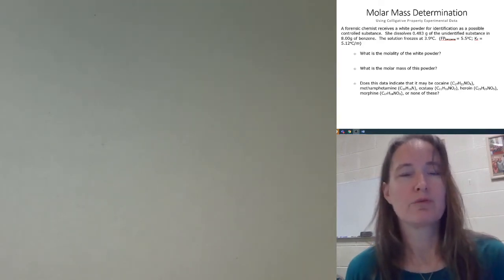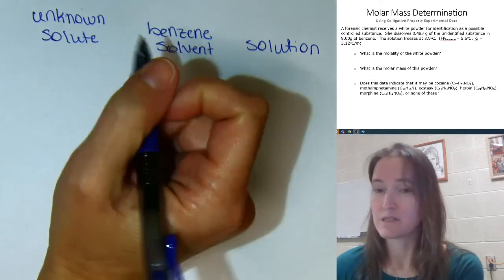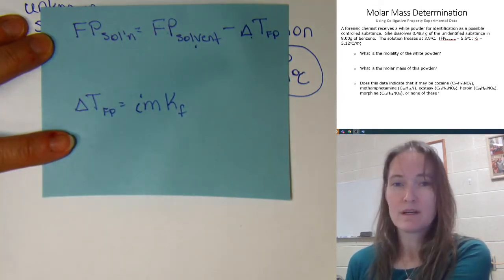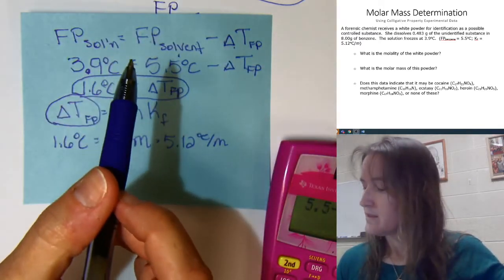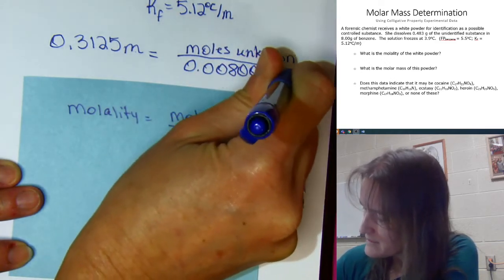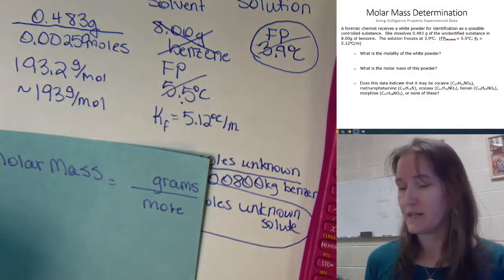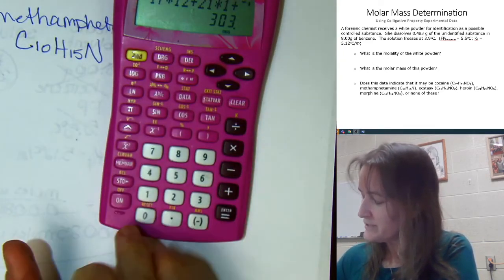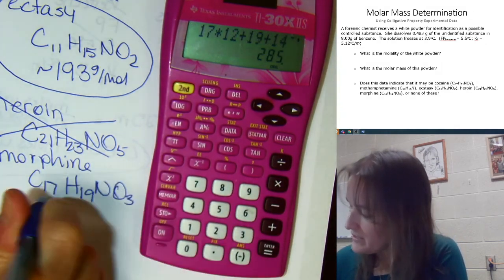Molar Mass of an Unknown using Freezing Point Depression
Using the measurements from an experiment, you can calculate the molar mass of a solute dissolved in solution.